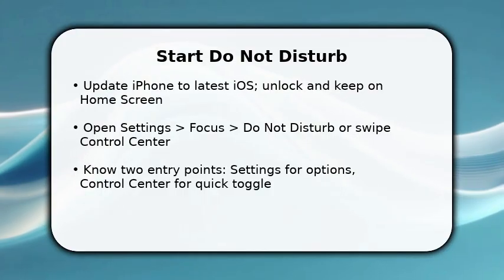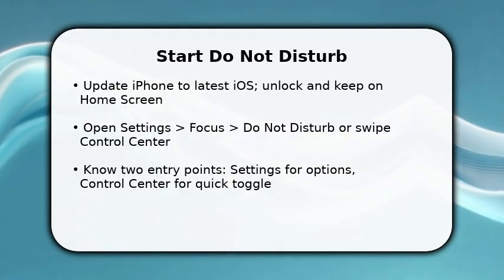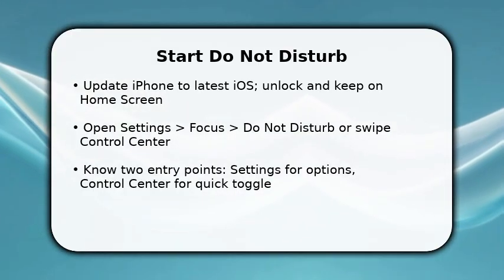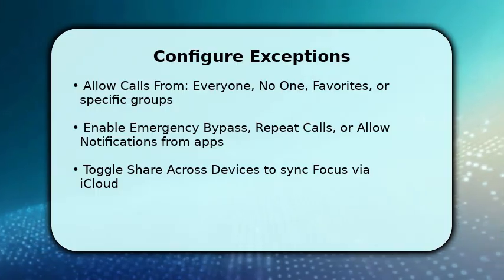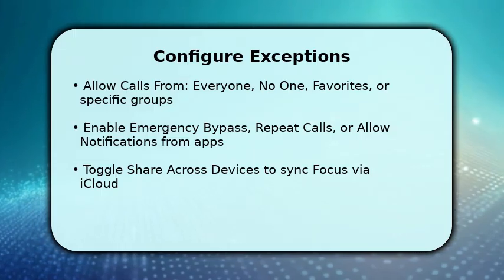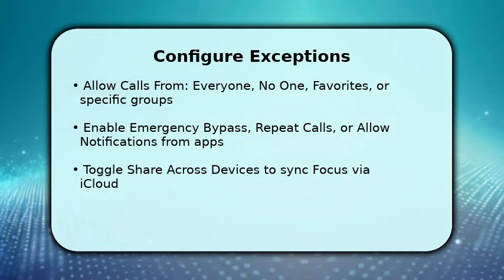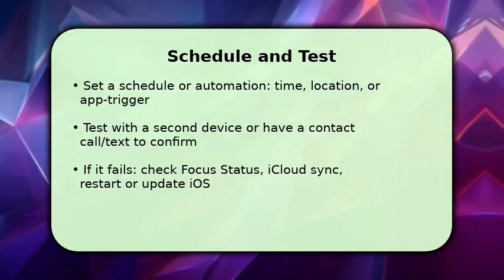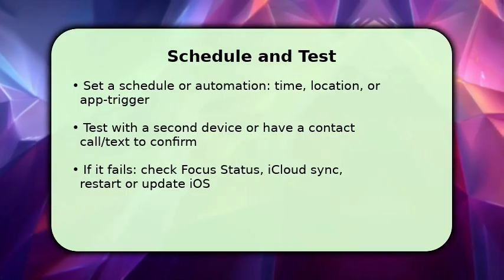How to Put on Do Not Disturb on Iphone (updated)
Learn the step-by extricate process of activating Do Not Disturb mode on your iPhone with our latest tutorial. We'll guide you through each action, ensuring minimal disruptions during important moments or sleep.

Do Not Disturb, iPhone settings, activate DND, minimize interruptions, sleep better